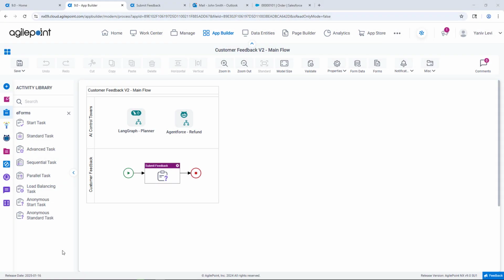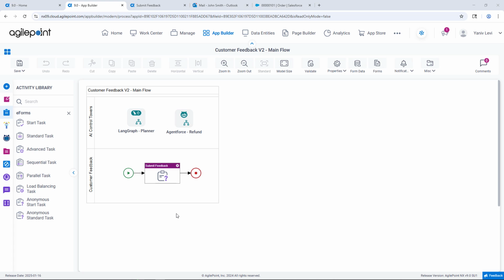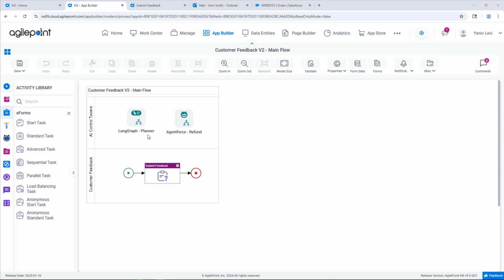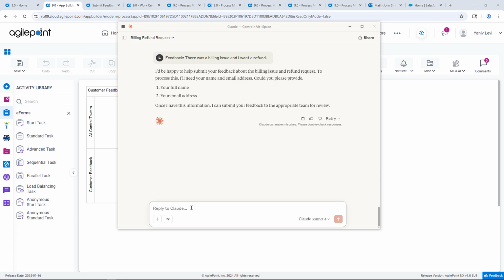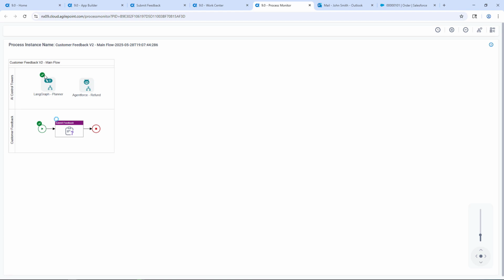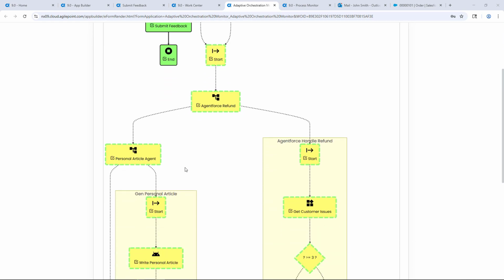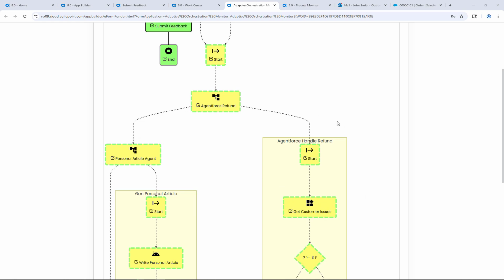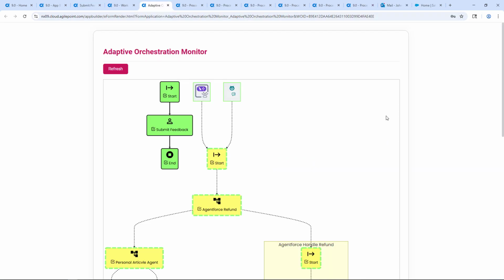Multi-Agent Orchestration with MCP - Customer Feedback Resolution with LangChain and AgentForce